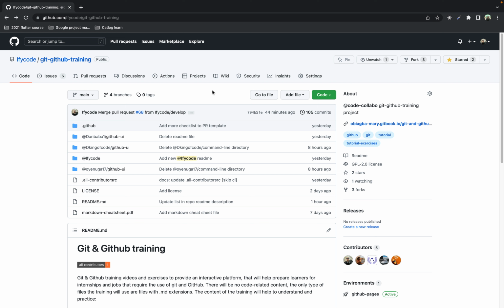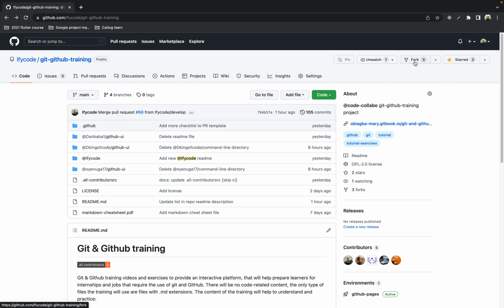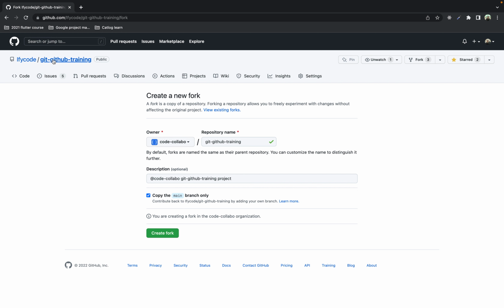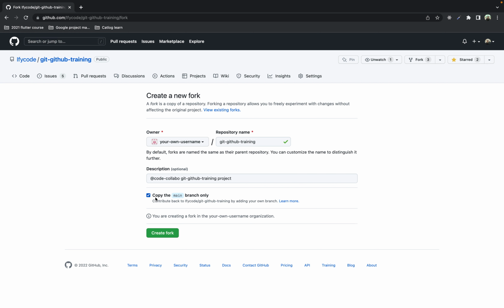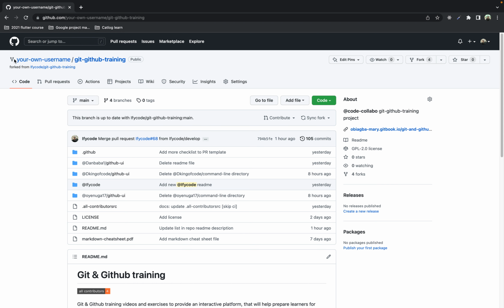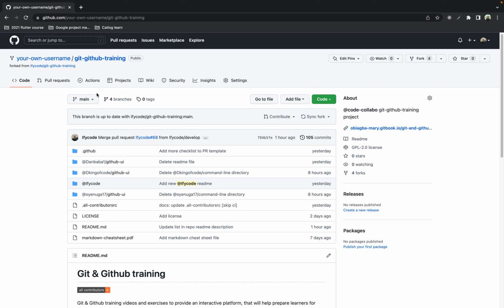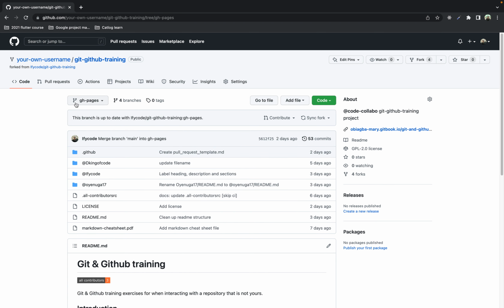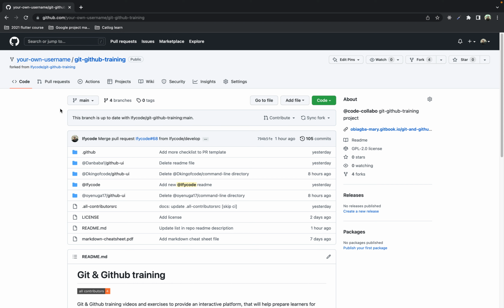Git and Github training #3: Github UI - Forking a repo, and how to know which branch you are in